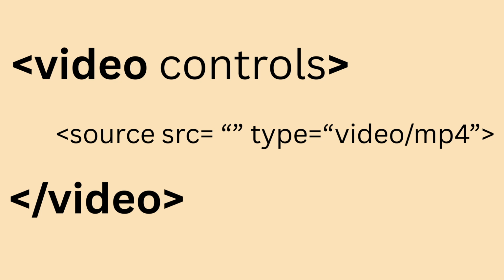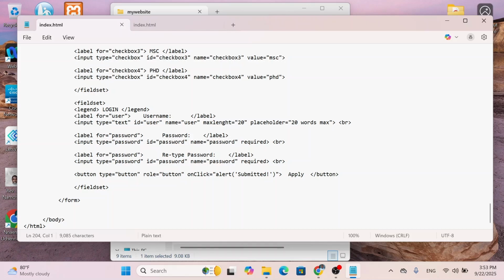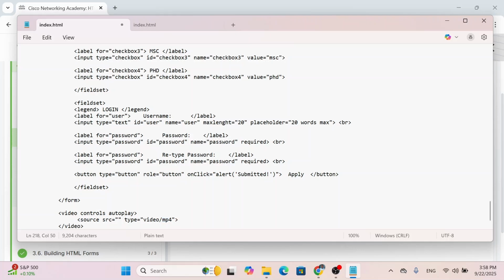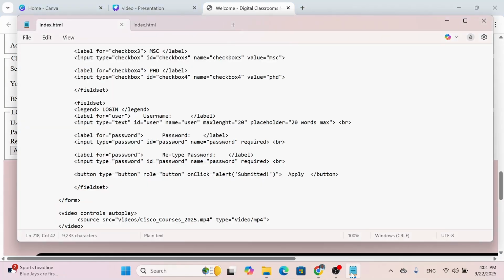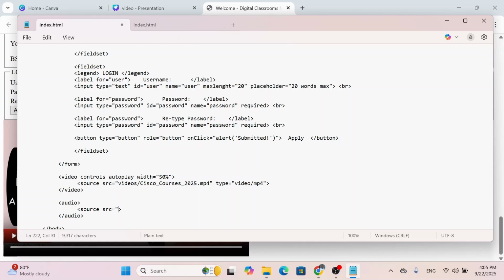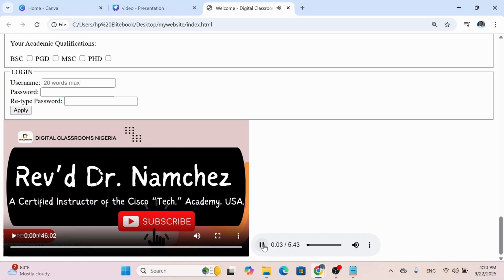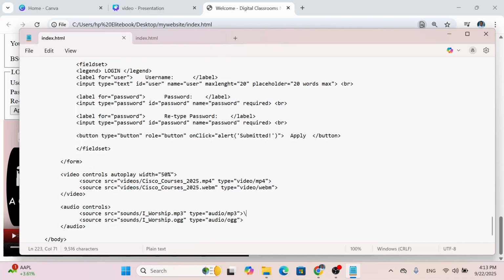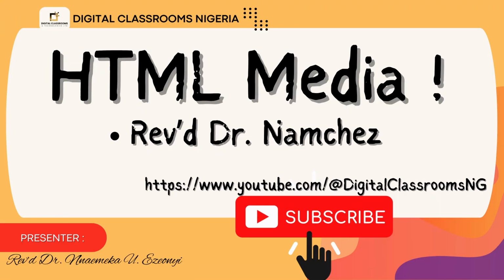HTML Media009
Learn how to embed videos and audios into a website html page